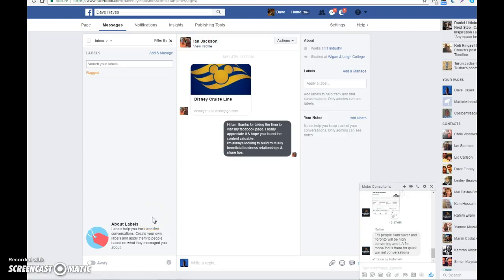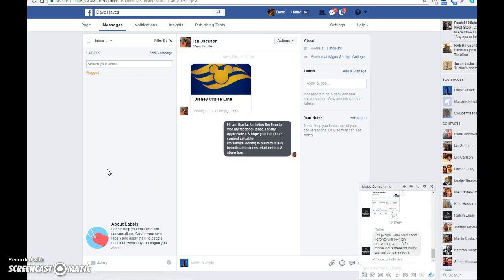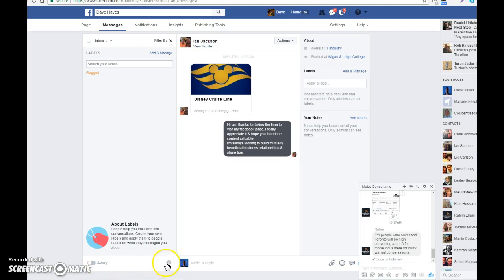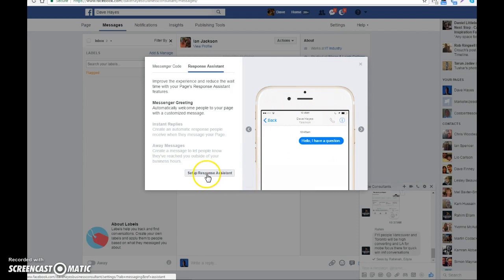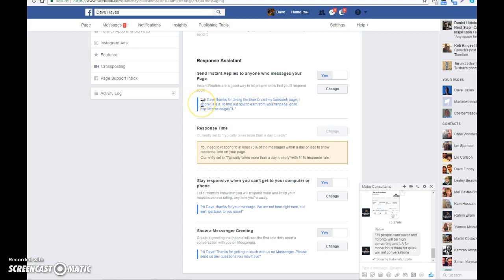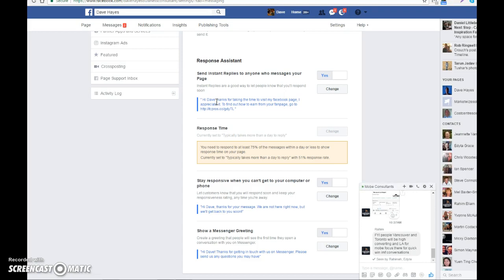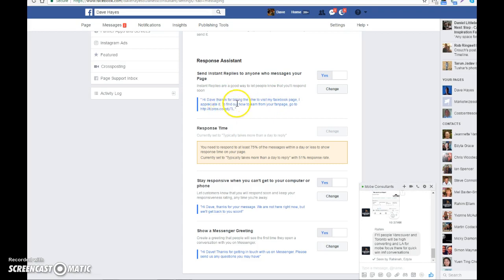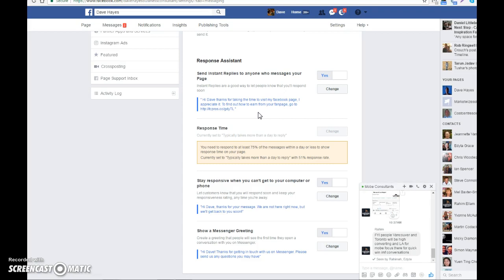Facebook ~ How to turn on your Fanpage Instant Reply message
~ Faceboook, How to turn on & personalise your fanpage ~ Instant reply message, for those who visit your fanpage ~ For more information on how you can earn from your fanpage, go